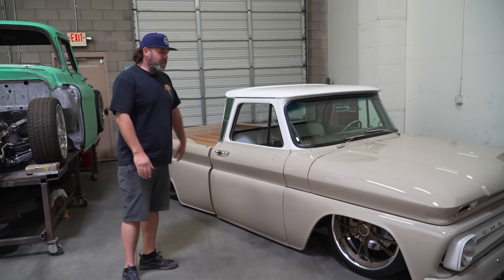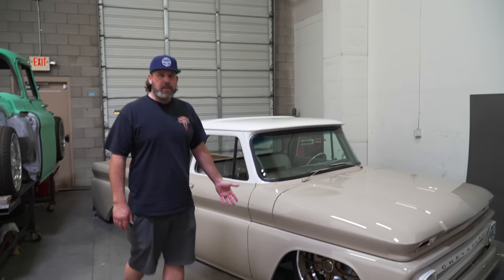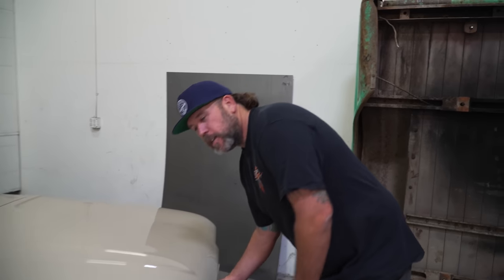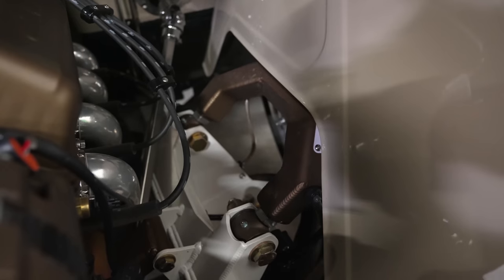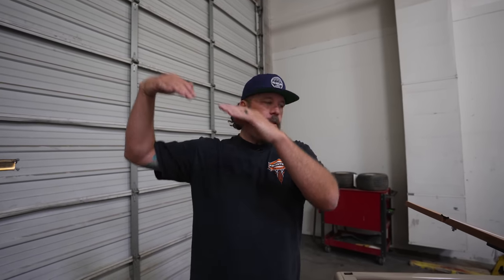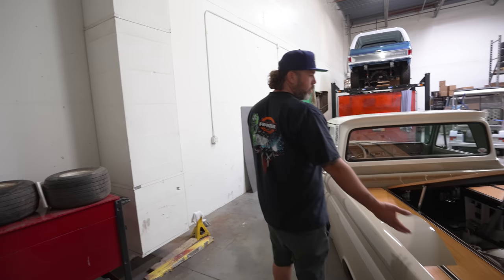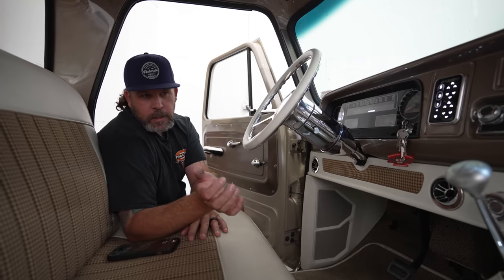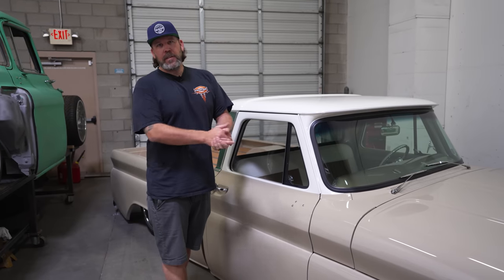"Re-Covered" 1965 Chevy C10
We go over what we did and did not do to this 1965 Chevy C10